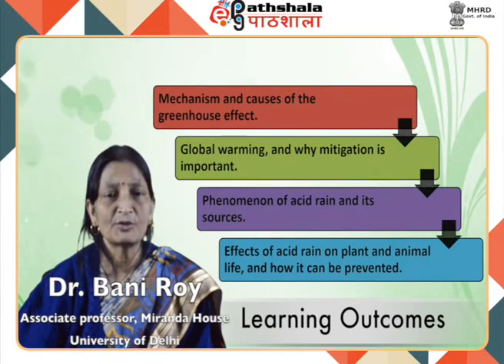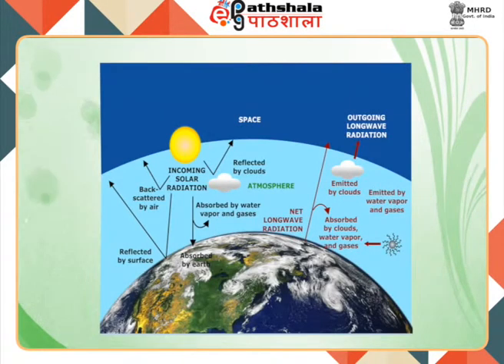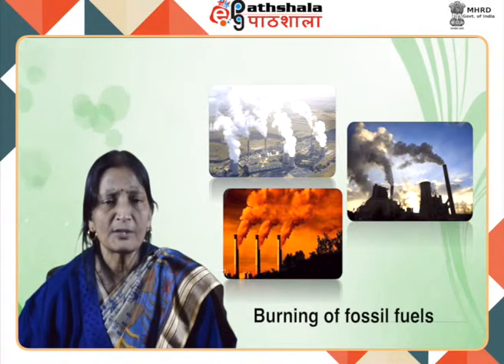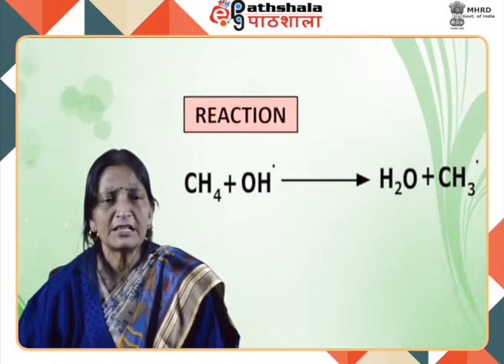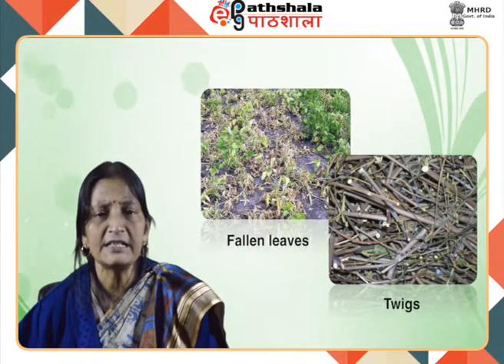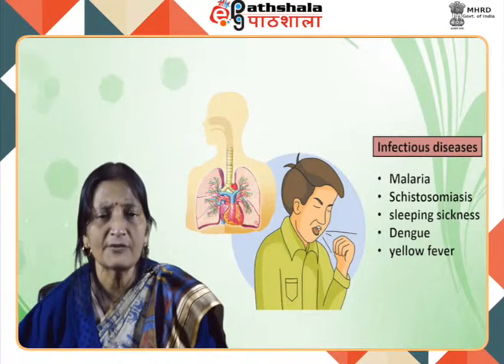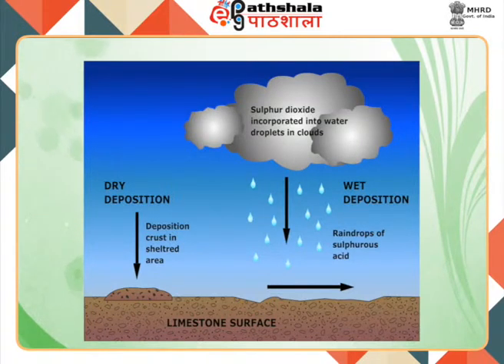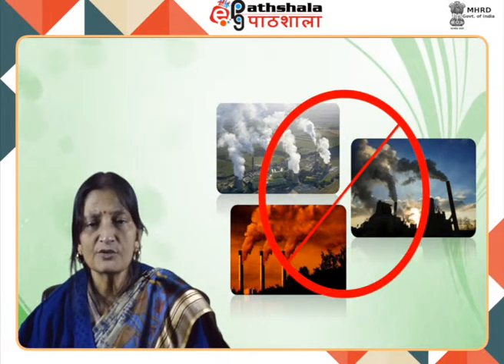Greenhouse effect (CHE)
Subject;- Chemistry
Paper Name;-Environmental Chemistry
Content Writer;-Dr. Bani Roy